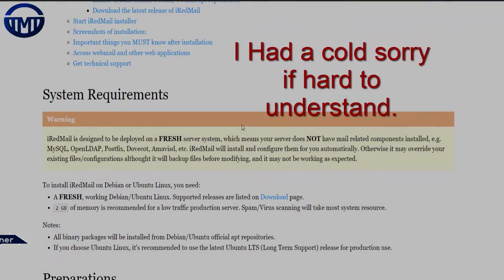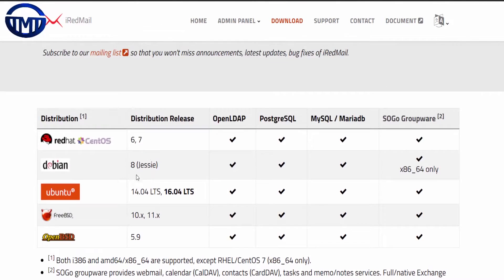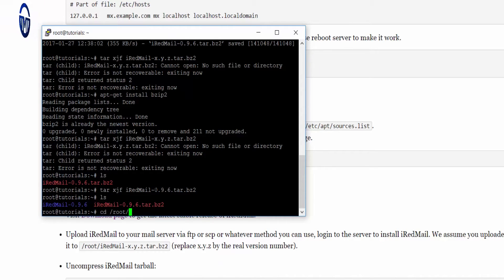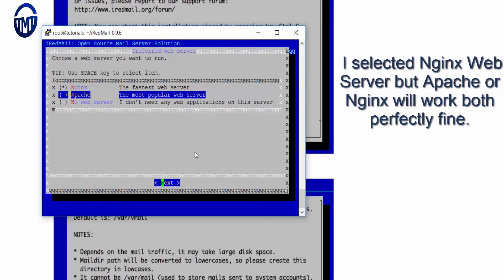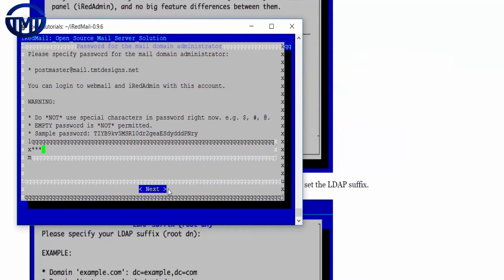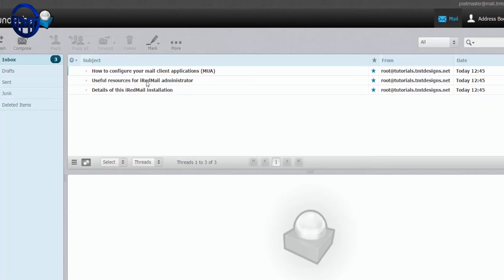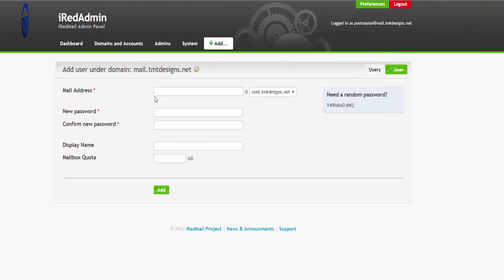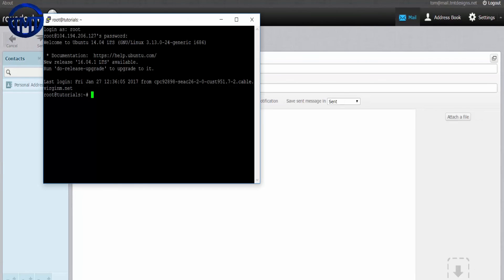Linux Tutorial | How To Install IRedMail Email Server on Ubuntu 14.04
How To Install IRedMail Email Server on Ubuntu 14.04

In this video, I was showing how to Install IRedmail Email Server on Ubuntu 14.04.

Iredmail is a free email server which can be used on all Linux operating systems, today I will be showing you how to install IRedMail Email server on Ubuntu 14.04. This Ubuntu installation is very is on how to install Iredmail.

Screen Recording & video editing software I use: